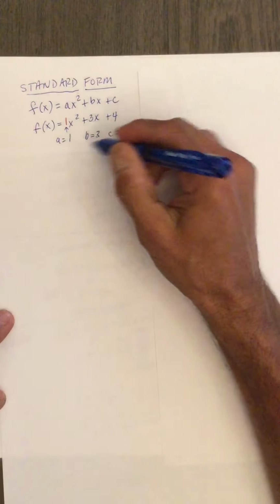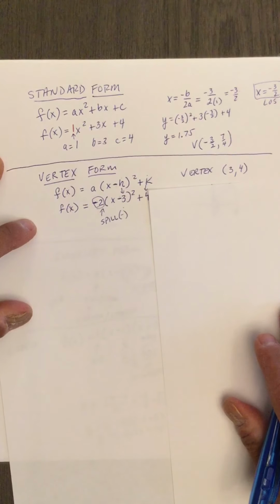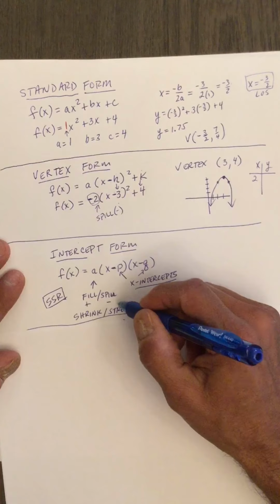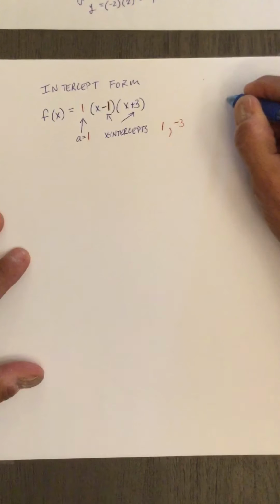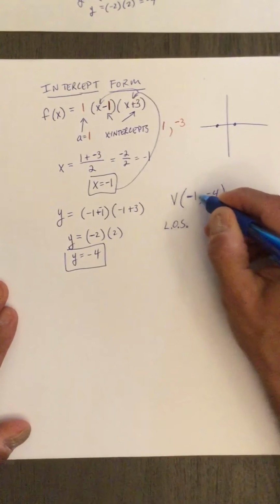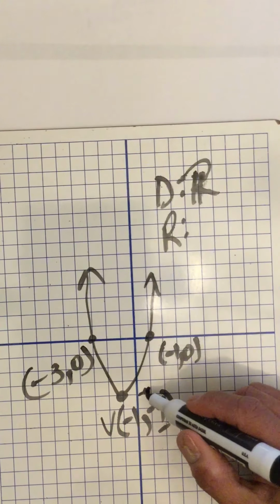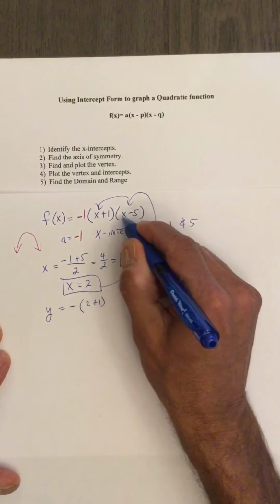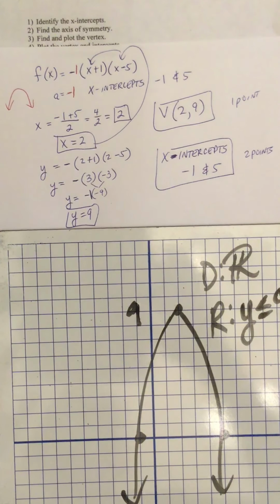Graphing from intercept form